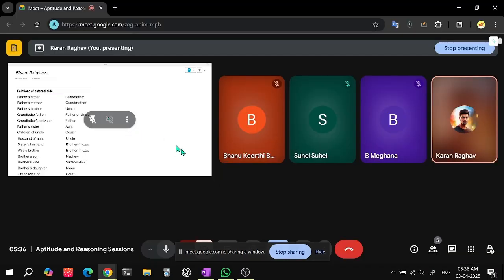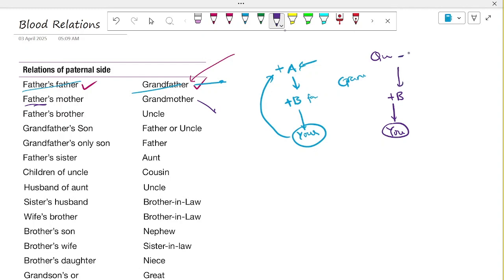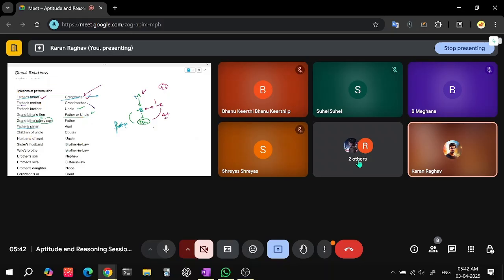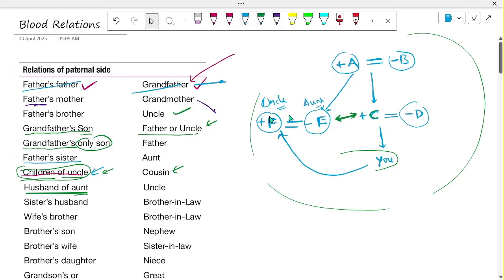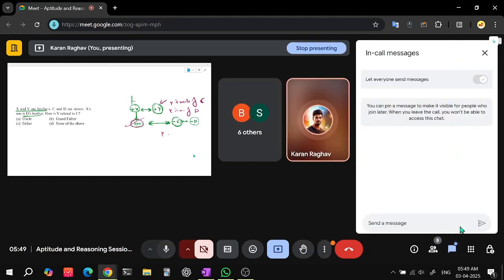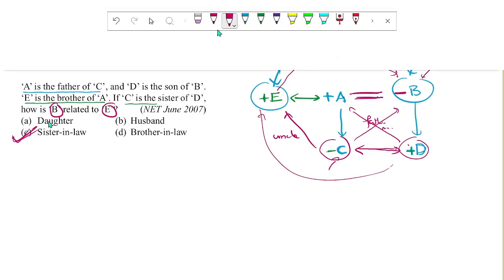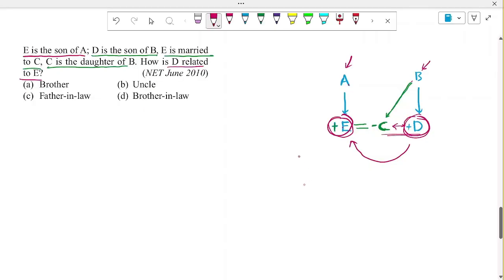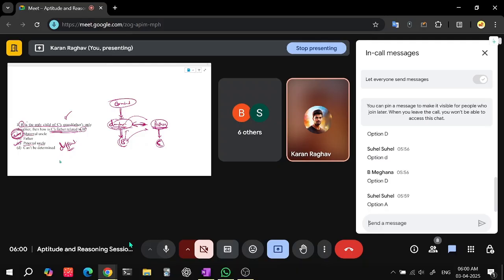L8 | Blood Relations | Aptititude | examples